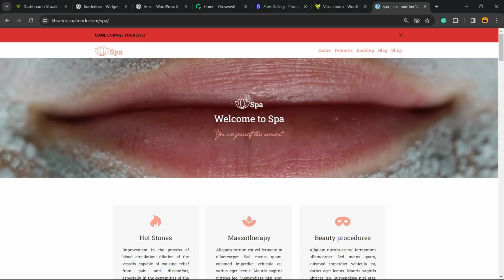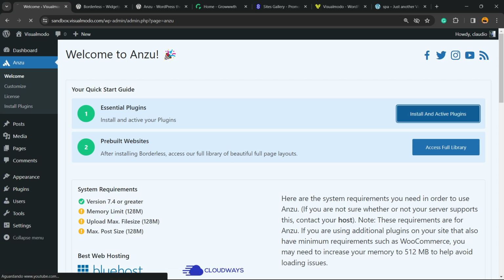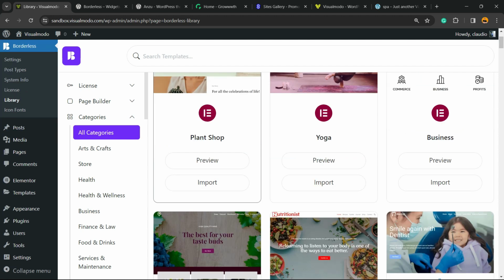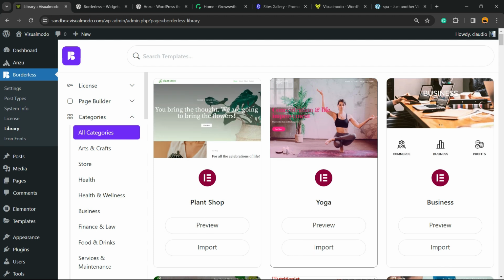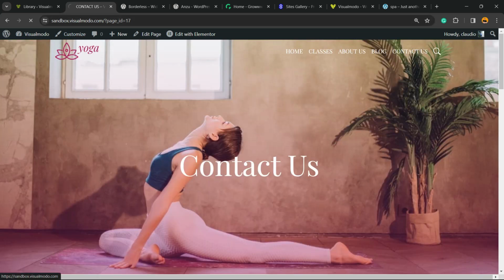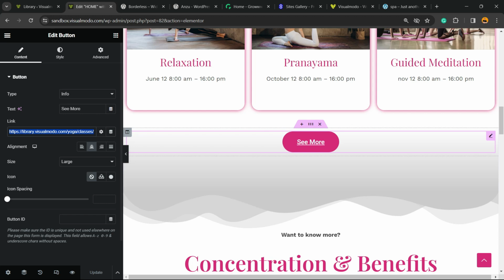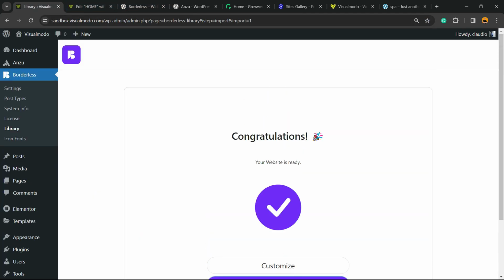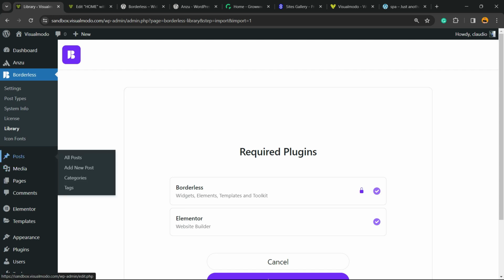How To Create a Yoga Website In WordPress For Free & Fast? Pages Creation Tutorial 🧘‍♀️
🧘‍♀️ Welcome to our step-by-step tutorial on creating your own yoga website using WordPress - absolutely free and super fast! Whether you're a yoga instructor, studio owner, or a yoga enthusiast, this video is your go-to guide for setting up an online presence that resonates with your passion for yoga. Let's embark on this digital journey together! 🌟

How to choose the perfect WordPress theme for a yoga website.
Easy steps to set up your WordPress site - no technical skills required!
Tips for creating engaging, yoga-centric content and pages.
Optimizing your site for speed and user experience.

💡 SEO Tips for Your Yoga Website 💡
As we progress through the tutorial, I'll share essential SEO tips to ensure your yoga website ranks high on search engines. This will include keyword optimization, meta descriptions, and more.

📈 Boost Your Online Presence 📈
Don't just create a website; make it a beacon for yoga lovers online! We'll cover how to integrate social media, set up a blog, and create content that engages and retains your audience.

❓ Have Questions? ❓
Drop them in the comments below! I’m here to help you navigate through any obstacles you might face in this exciting process.

Remember, creating a yoga website doesn't have to be complicated or expensive. Follow along as we unfold the simplicity and power of WordPress for your yoga journey. Let's get started! 🚀